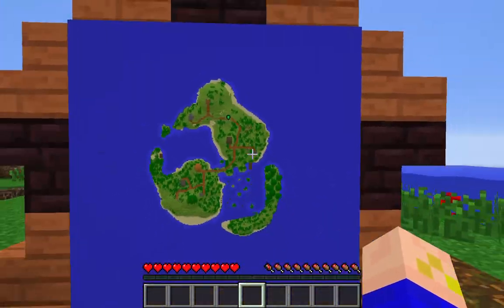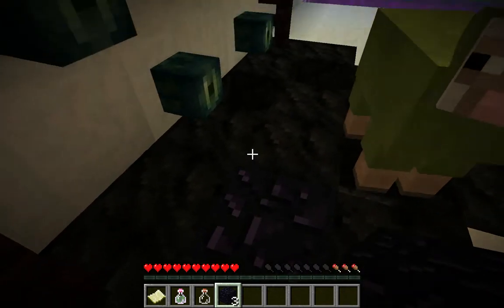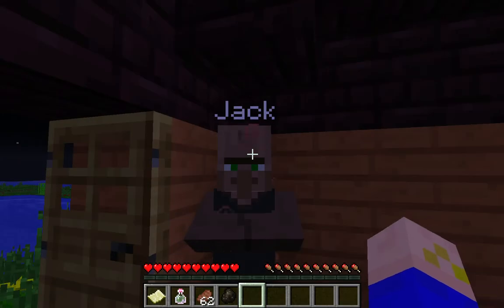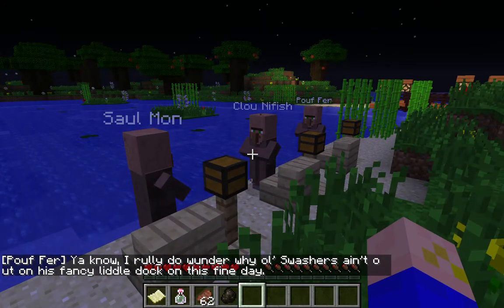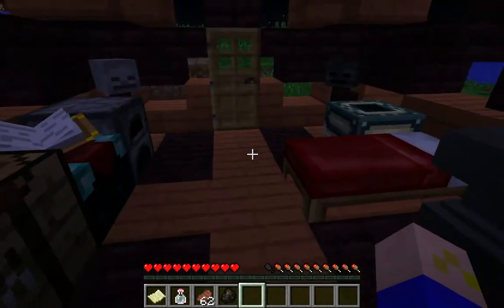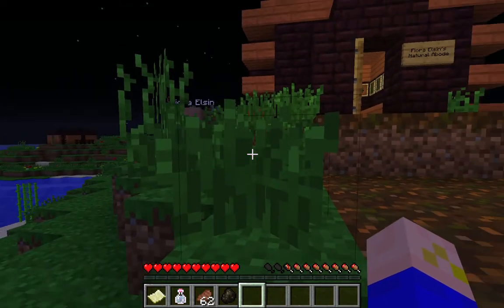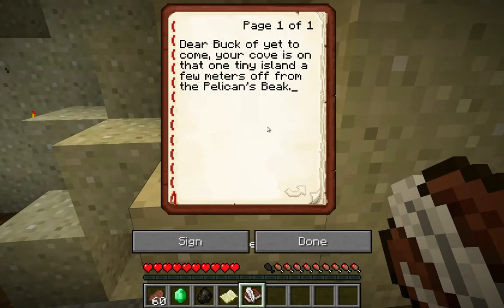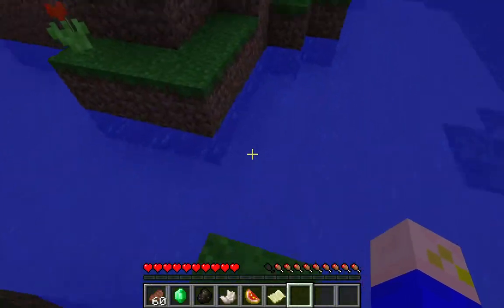WELCOME TO PELICAN ISLAND! - Minecraft Map Mondays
ON A MONDAY!

This week's adventure map's completion was heavily rushed and so turned out to be... Well, this.